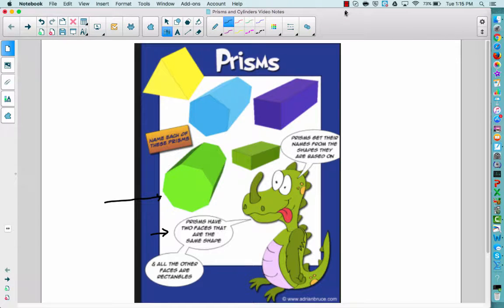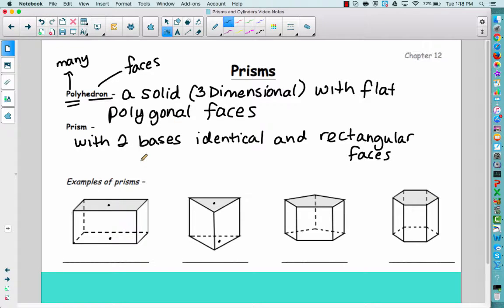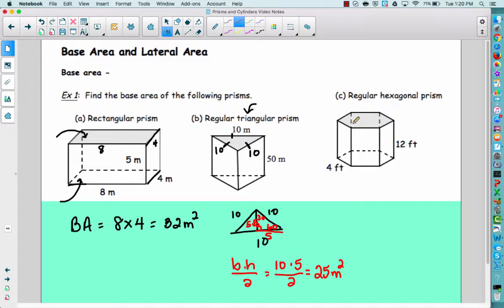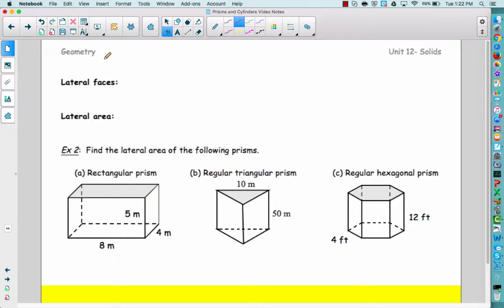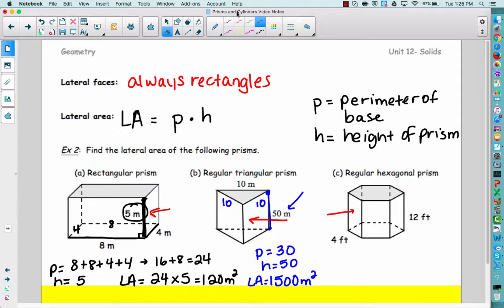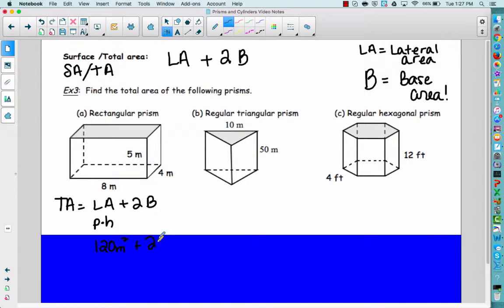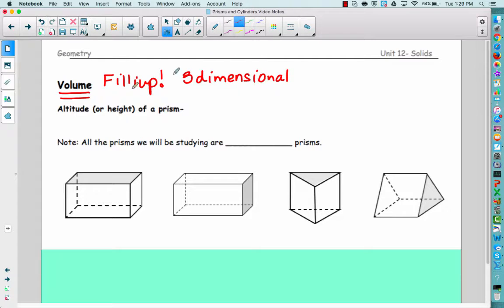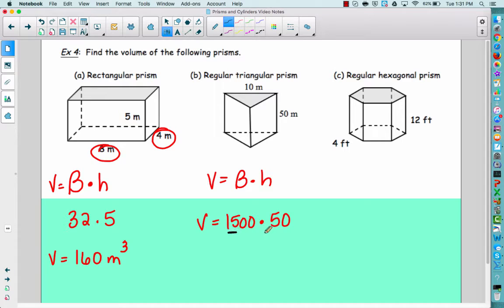Coach Fred's Geo ~ Volume and surface area of prisms